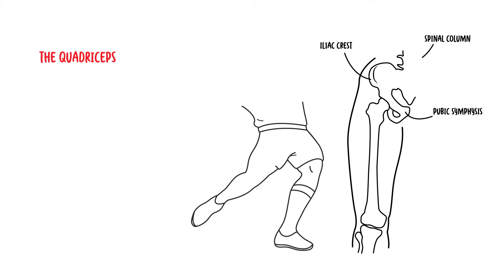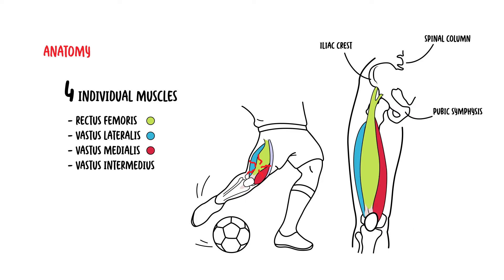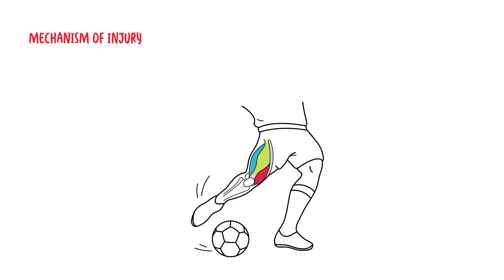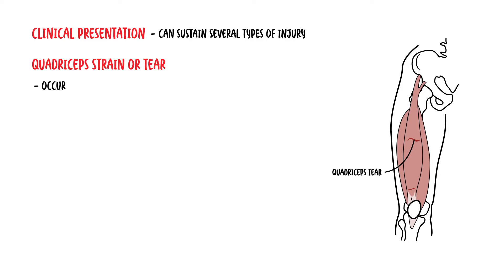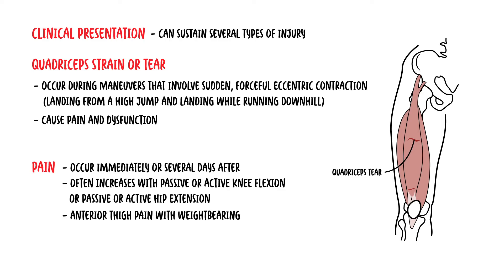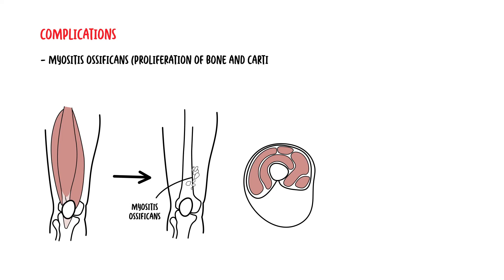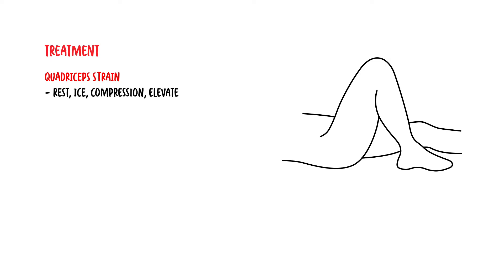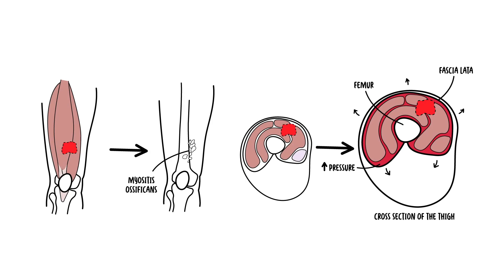Quadriceps Muscle - quadriceps mujscle injury, strain, quadriceps contusion